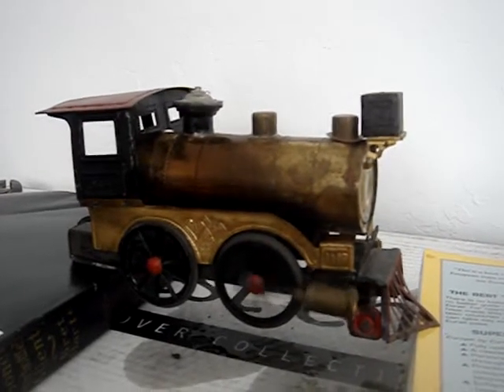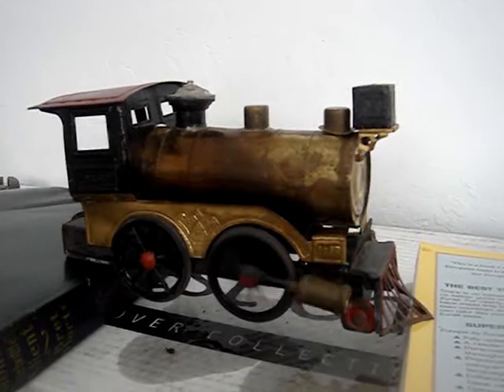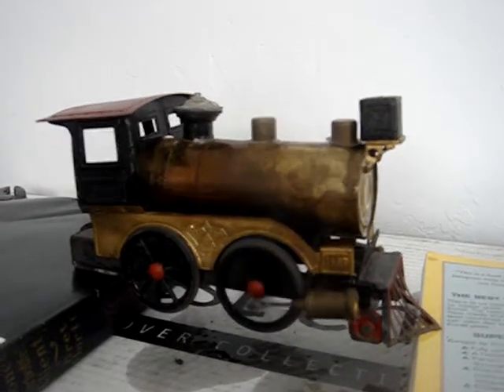Weeden Dart Live Steam Locomotive Part 2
Finally runs out of fuel after 11 min !!!